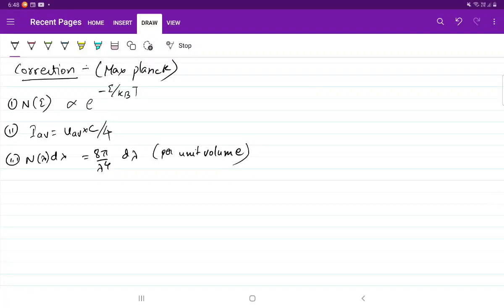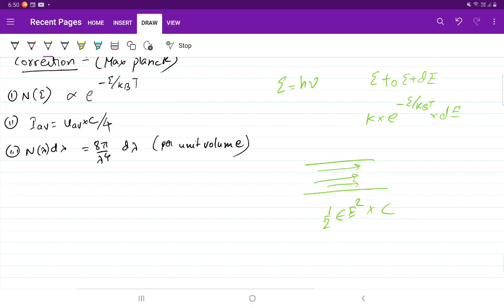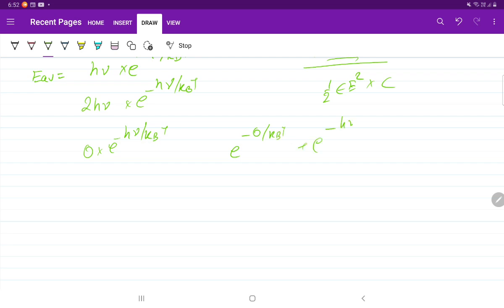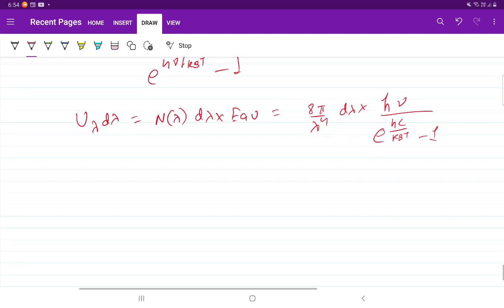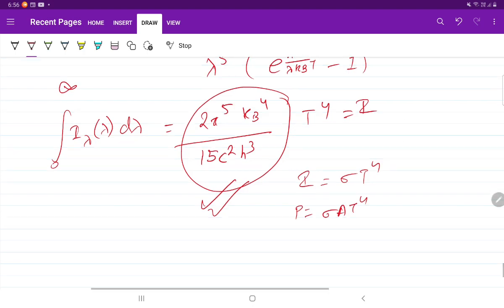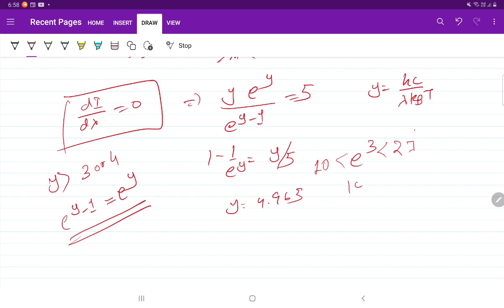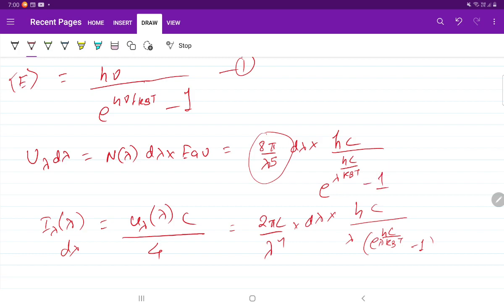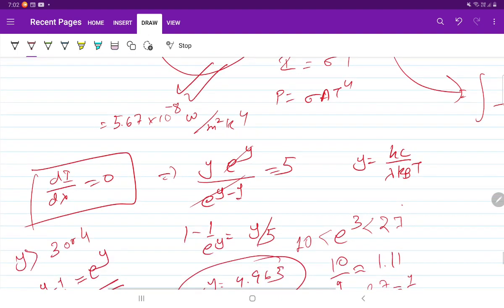Modern physics- black body radiation Planck radiation law #3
src- Dr. Rajesh Das, haldia Institute of technology handout, beiser modern physics